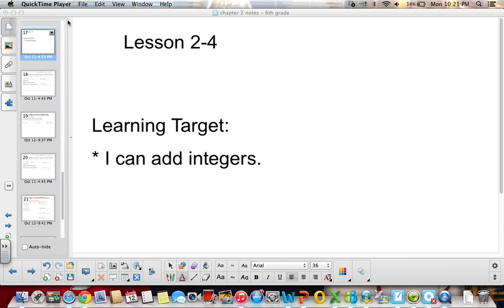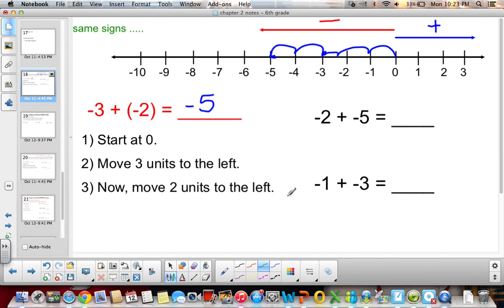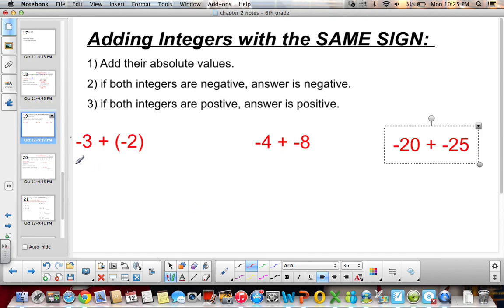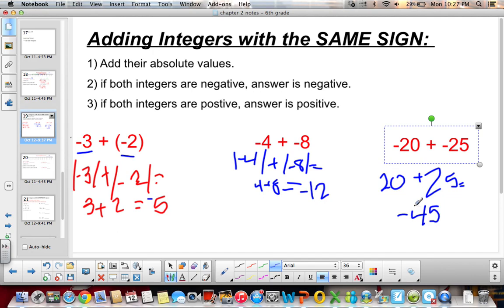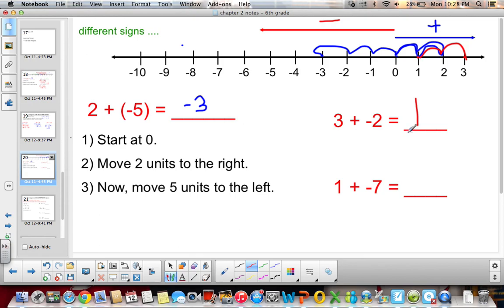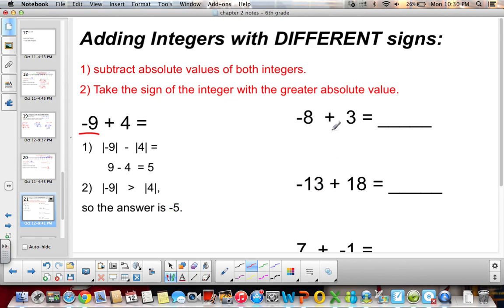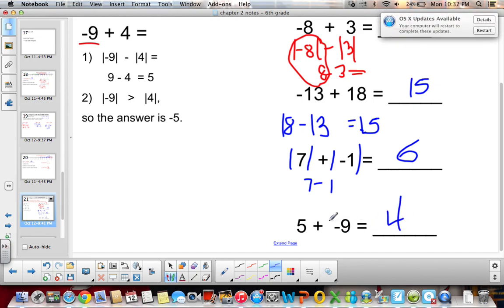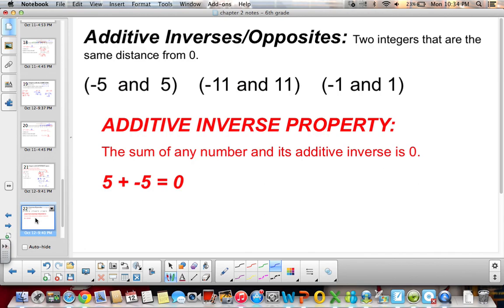6th Grade 2 4 adding integes